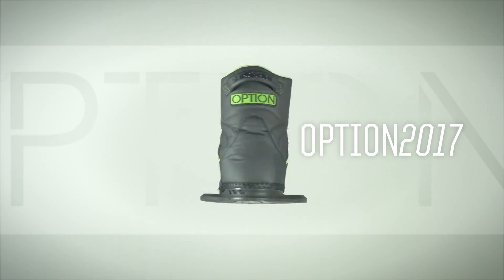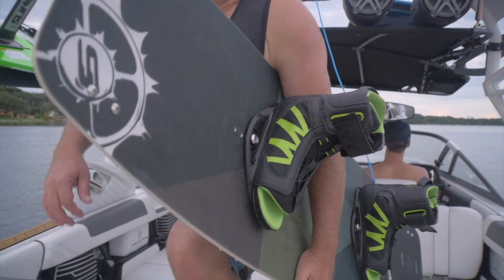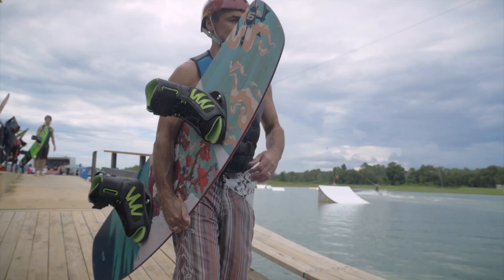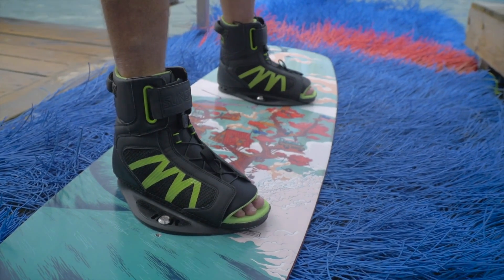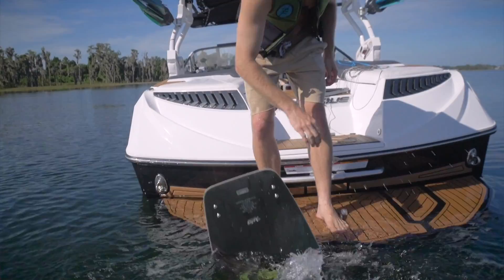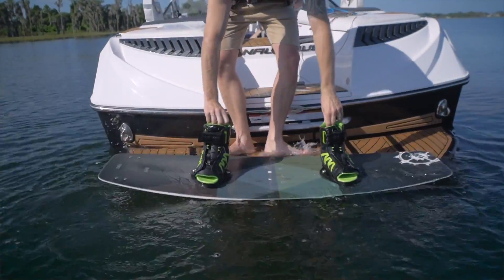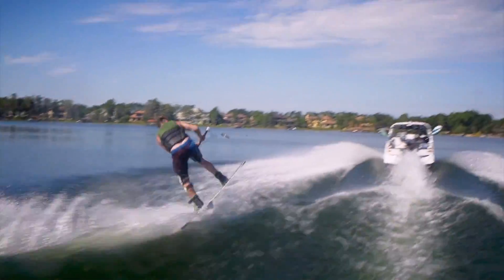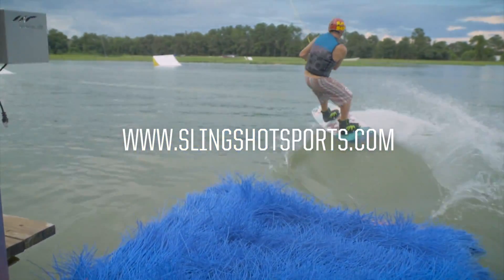2017 Slingshot Option Wakeboard Boot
The Slingshot Option wakeboard boot provides a balance between convenience, versatility, and performance. The open-toe design fits a variety of sizes and makes for a quick entry/exit.

These boots are a great option for beginner to intermediate riders.

Available at WakeMAKERS.com